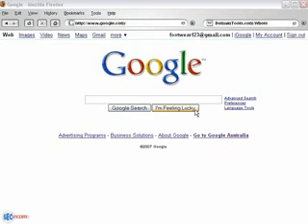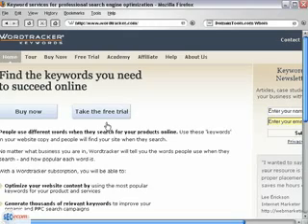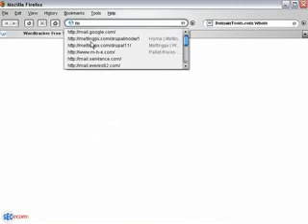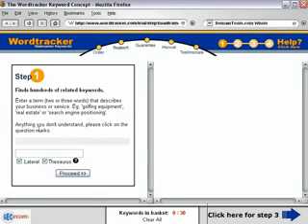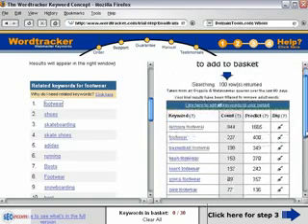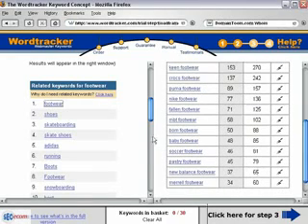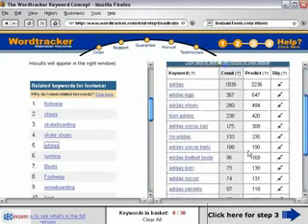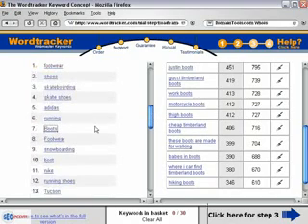Search Engine Optimization - Research Keyword List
One of the first things that you will want to determine is the keywords that you are going to target. This can be done with keyword research before or after you have your site up, but it's easiest to have it decided before you start building your site. That way you don't have to go back and do a bunch of editing.

Find out more about how to pick your keyword list